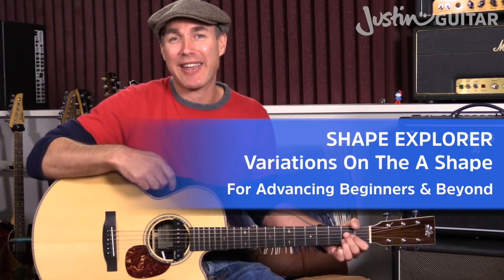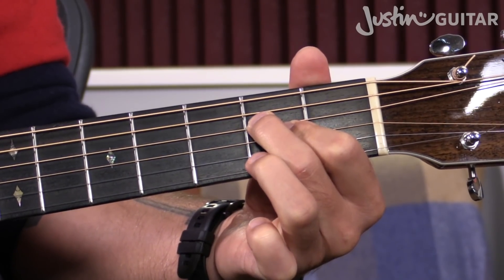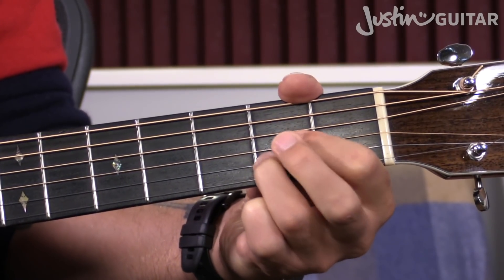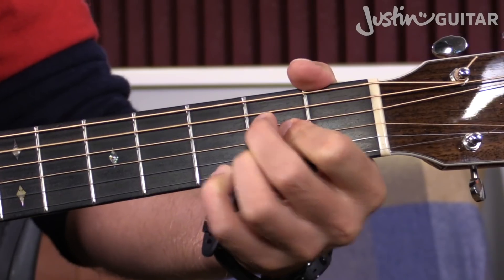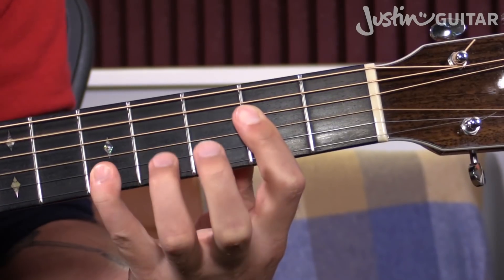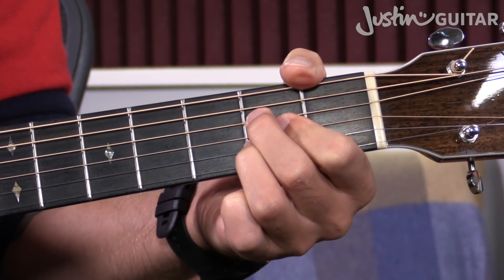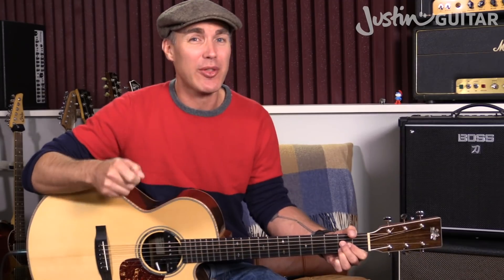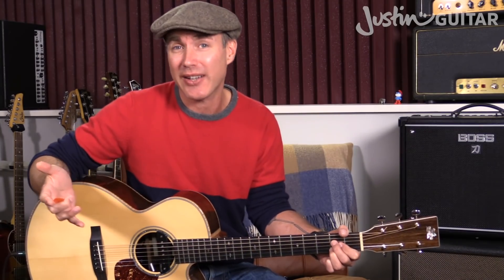A Chord Variations to Spice Up Your Playing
👉My Chord Shape Explorer Course is FREE In this lesson, we'll check out some A Chord variations that sound great on the guitar! The best news? They're easy to play!